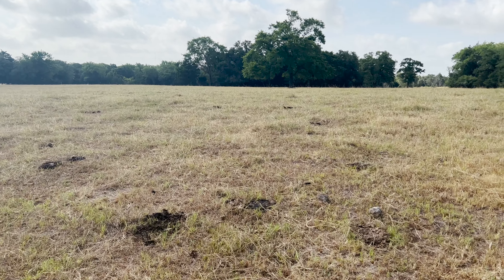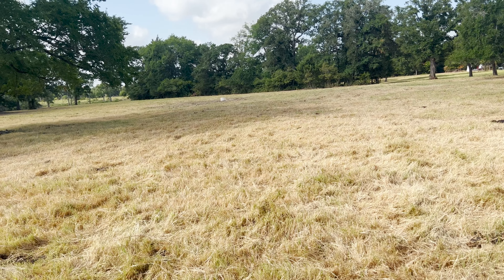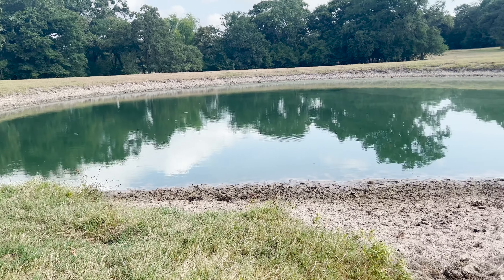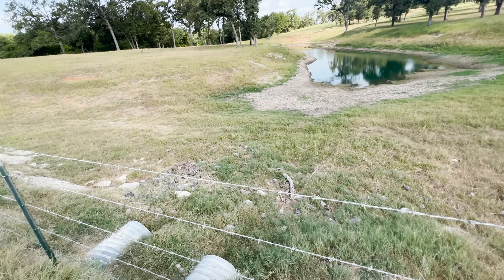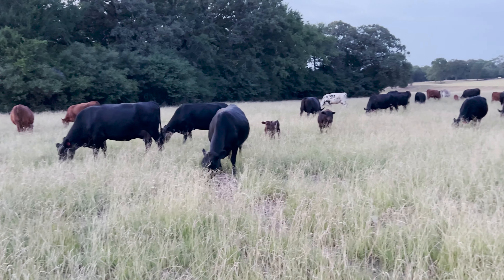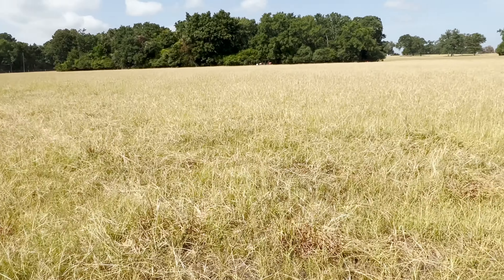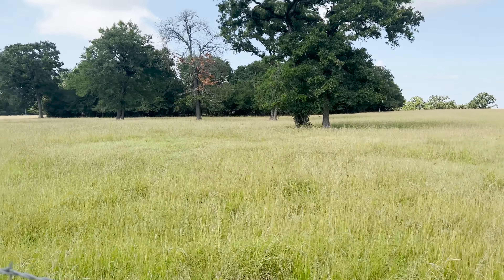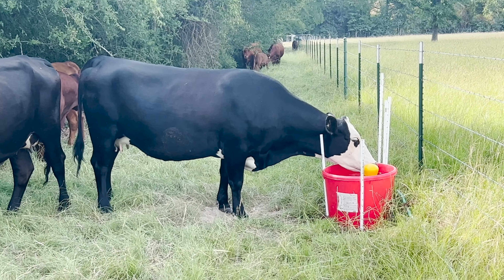Struggling Through The Texas Drought Of 2022